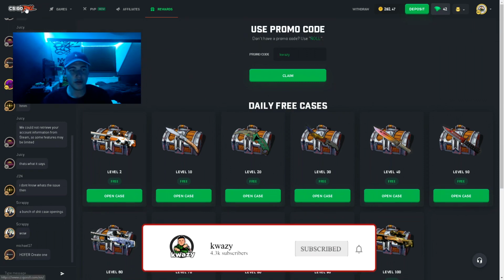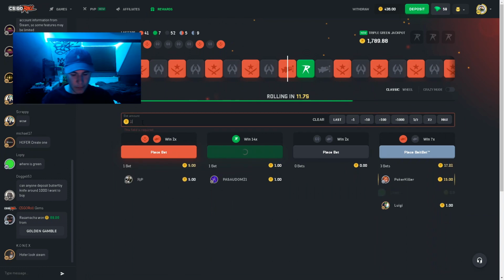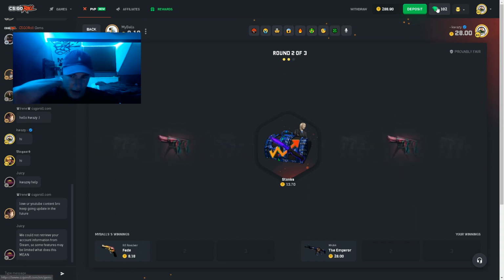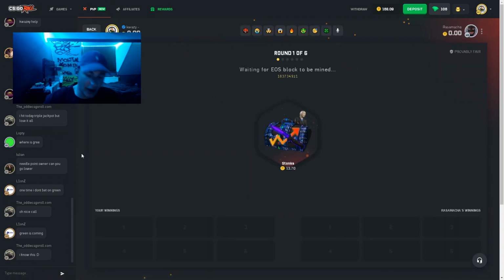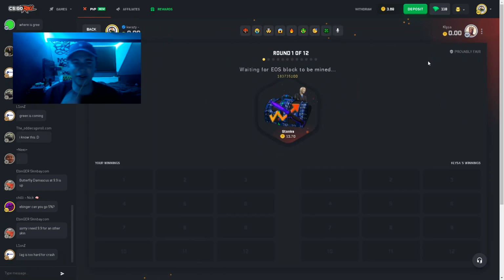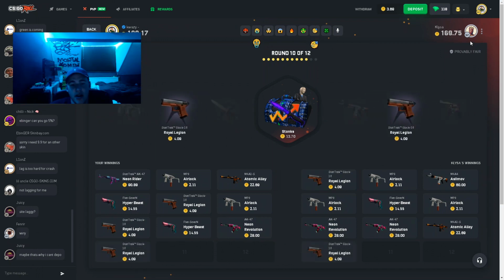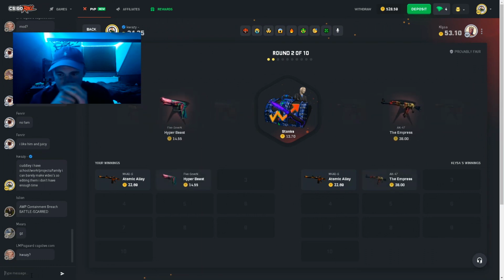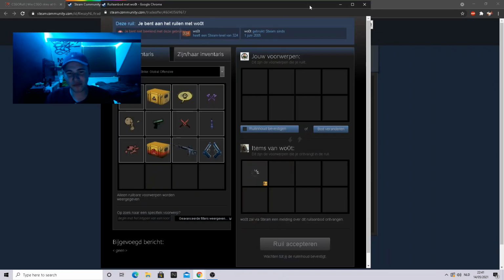MY NEW FAVORATE CASE ON CSGOROLL!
GET 3 FREE CASES ON CSGOROLL RIGHT NOW!

ignore those tags.